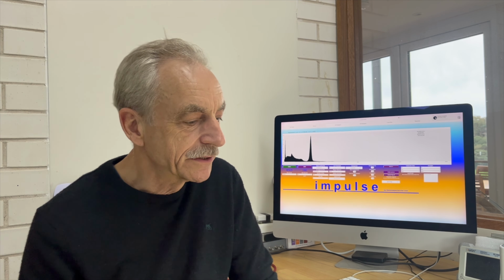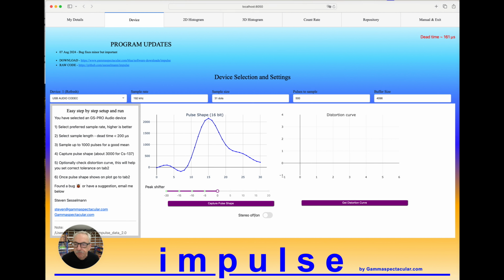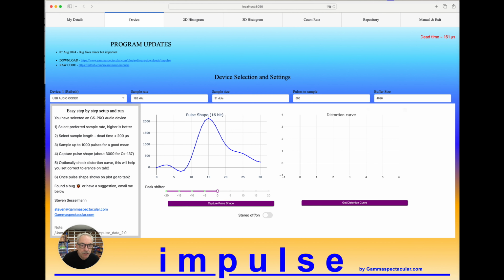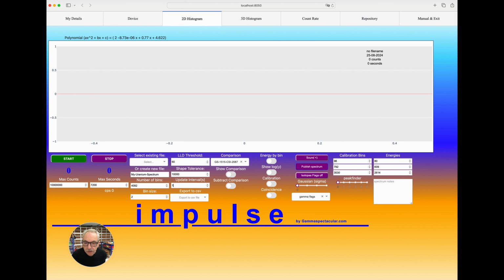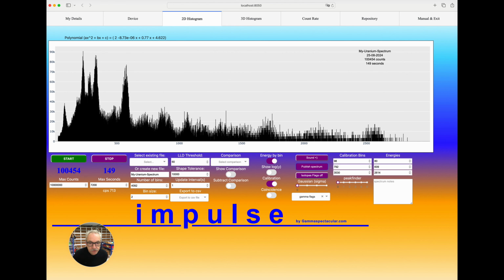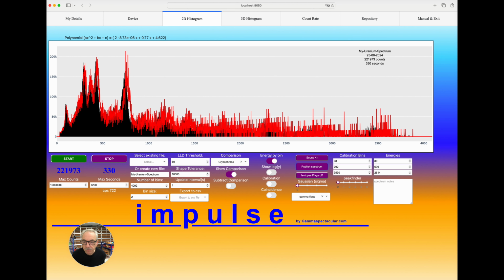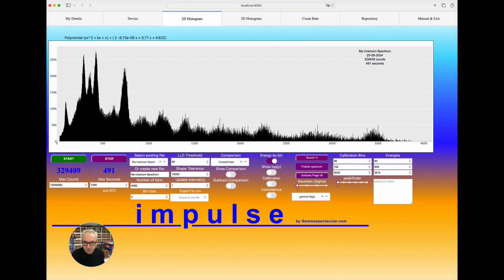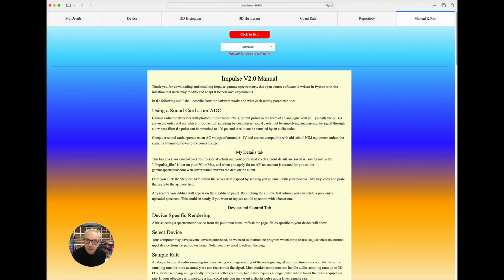Gamma spectroscopy with Impulse MCA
This video is an introduction to sound card gamma spectroscopy with Impulse open source software. Python scripted Multi channel analyser (MCA) .

# Intro - 0 Minutes

# tab 0  -16 min 45 sec.

# tab 1 - 1 min 20 sec

# tab 2 - 7 min 12 sec

# tab 3 - 18 min 8 dec

# tab 4 - not featured in video

# tab 5 - 16 min 27 sec

Gammaspectacular a division of Bee Research Pty Ltd | Sydney | Australia